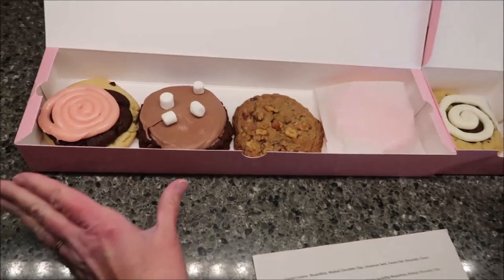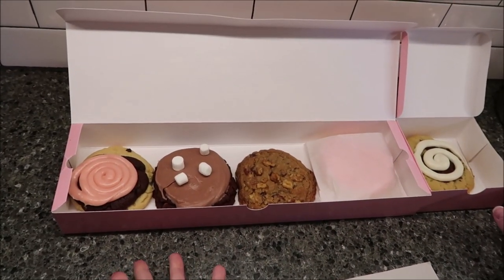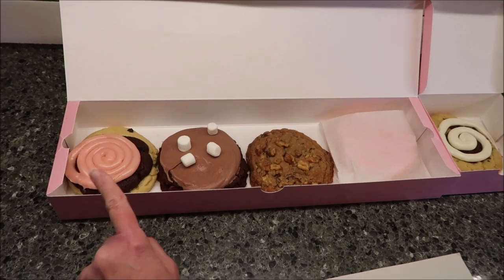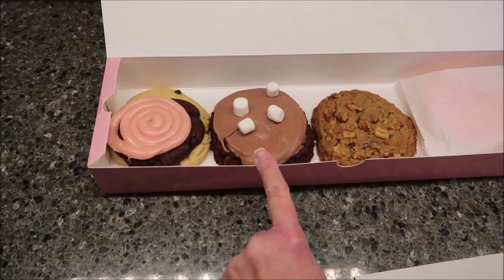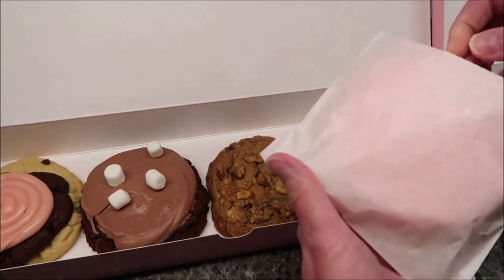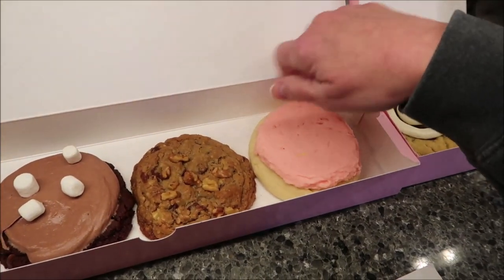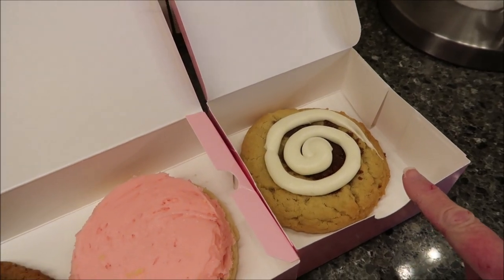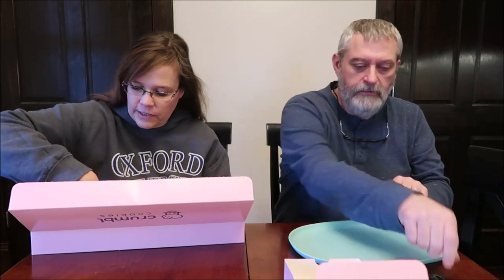Crumbl Cookies: Neapolitan, Walnut Chocolate Chip, Cinnamon Swirl,Frozen Hot Chocolate,Classic Sugar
This is a taste test/review of Crumbl Cookies in five flavors including Neapolitan, Walnut Chocolate Chip, Cinnamon Swirl, Frozen Hot Chocolate and Classic Sugar.
* Neapolitan - An ode to a classic flavor of vanilla, chocolate and strawberry. Chocolate and vanilla cookies stacked together and topped with a tart strawberry frosting. 30g = 790 calories
* Walnut Chocolate Chip - A warm oat cookie studded with chopped walnuts and semi-sweet chocolate. 30g = 480 calories
* Cinnamon Swirl - A vanilla sugar cookie topped with a thin layer of cinnamon sugar and a thick swirl of cream cheese frosting. 30g = 540 calories
* Frozen Hot Chocolate - A chilled twist on a warm favorite! A cocoa cookie covered in swirls of hot chocolate mousse and topped with soft mini marshmallows 30g = 510 calories
* Classic Sugar - A signature sugar cookie topped with a perfect pink swirl of almond-flavored frosting. 30g = 600 calories